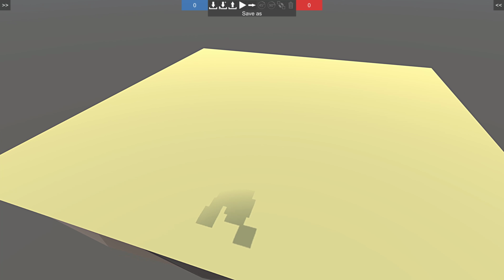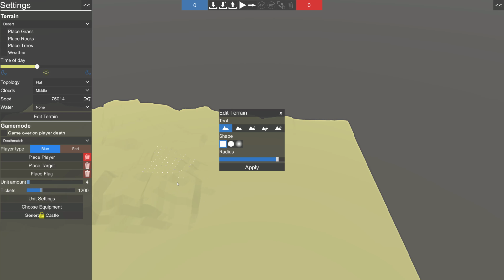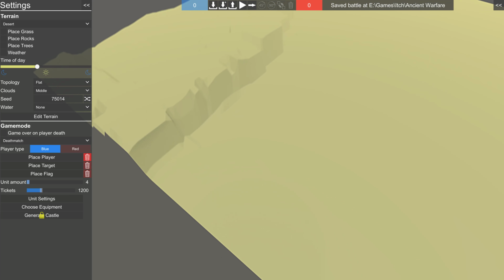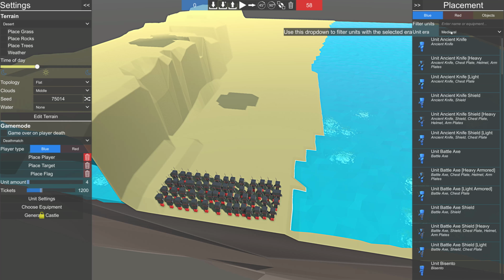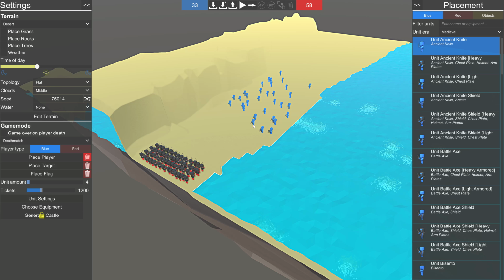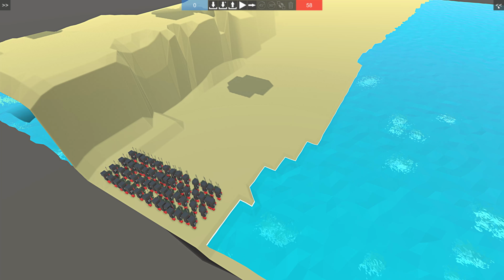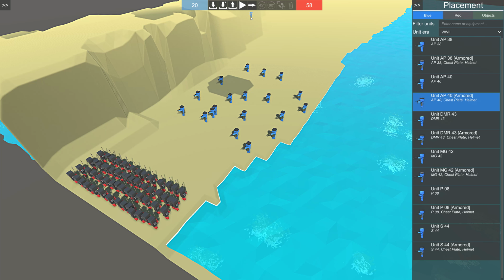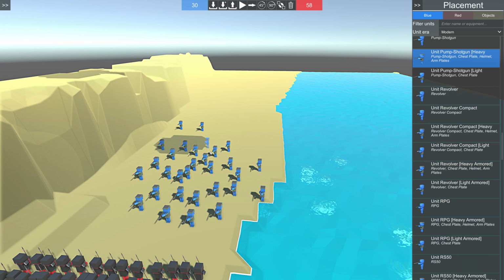300 SPARTANS vs SITH LORDS - Ancient Warfare 3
Ancient Warfare 3 is a complete redevelopment of the second part to improve the experience from the core of the game. Dive into a huge sandbox full of action and customization! Choose from different gamemodes like Deathmatch, Reach point, conquest, king of the hill, zombie mode, arsenal and more. Download level bundles to play small campaigns or create you own scenarios in the custom battle editor. Choose your rules, change the environment, place units, objects or traps, choose your equipment or just relax and spectate a battle.
Explore the content from all kind of eras like stone age, high cultures, medieval ages, WWI, WWII and compare them to modern and future weapons or just recreate some historic battles.
Your player can use a very advanced and mixed equipment which will allow a dynamic combat. Use a sword to cut your enemies into pieces, a baton to punch them down, guns or bows to shoot at them, or an rpg to blow them up. Protect yourself with a shield and wear armor to get some protection for different kind of weapons. To support you and your mates, you can carry different grenades, medipacks or ammo supplies.
Much content is already in game and there are still much more gamemodes, units, weapons and equipment planned. Until then, you can test the 220+ units in game with 100+ equipment objects and place 26 different objects.
This is an early version of the game and many things will change until the completion of the game. The system specs are provisionally and may change at any time.